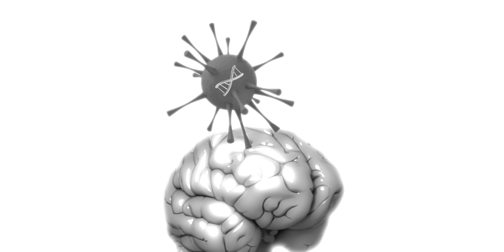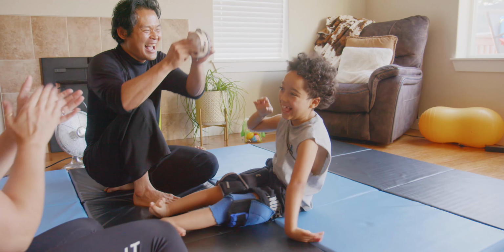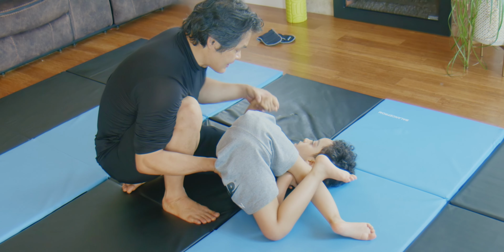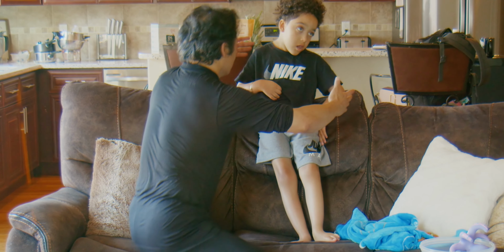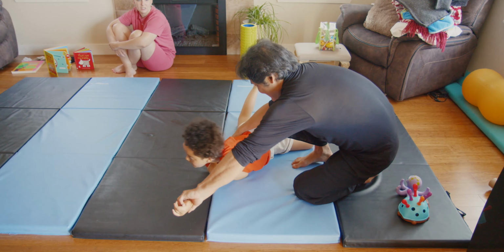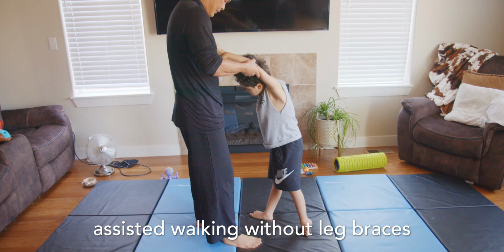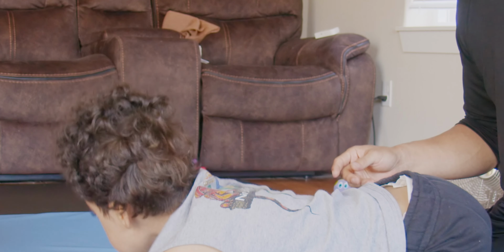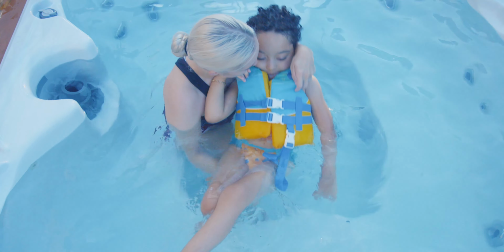Jamell's Disability Story: The Little Boy That Could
Our latest documentary is the story of Jamell, a young boy with AADC deficiency, a rare genetic disorder that inhibits his ability to move. After having received a innovative gene therapy, Jamell's regained the ability to move but his body was overwhelmed with involuntary dyskinetic movements, a side-effect from this revolutionary therapy. This summer ASP founder Yuji Oka visited Jamell where he lives in Tacoma, WA and worked with him to help him learn how to move his body more purposefully. Yuji is one of the most experienced therapists working with this population of children and he is currently working with a medical team to improve the future treatment of AADC children. Through front-line intervention and collaboration, we are showing how somatic therapy can be a wonderful and necessary complement to groundbreaking medical treatments like gene therapy.